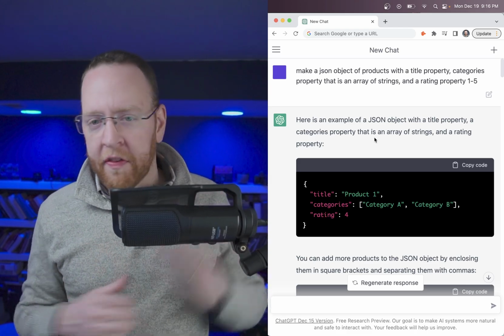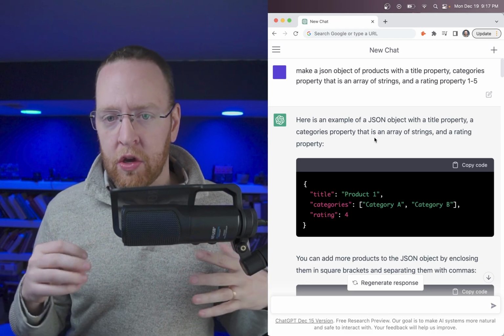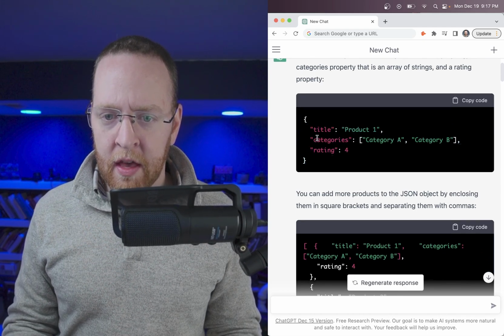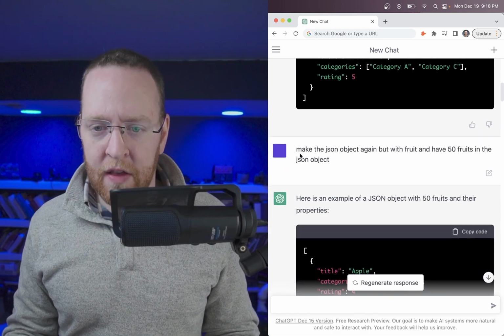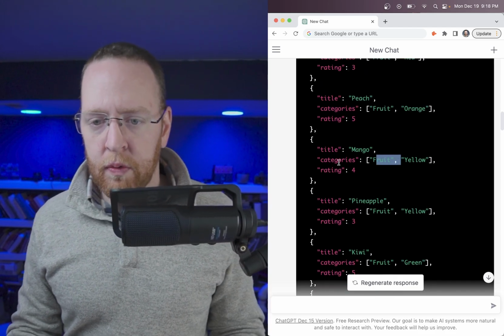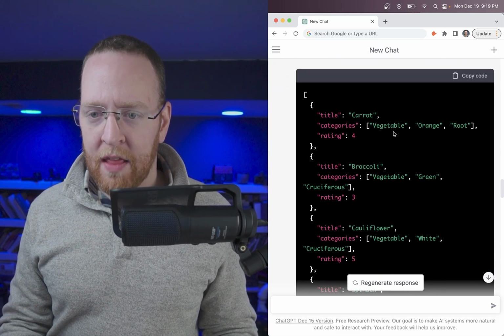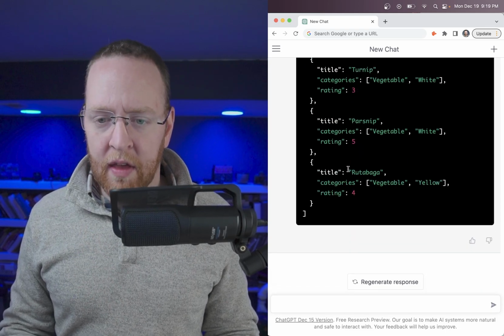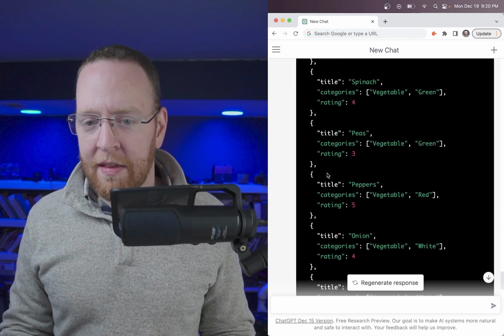Practical ChatGPT | Generate Complete Dummy Data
How to generate complex data structures for dummy data with chatgpt.